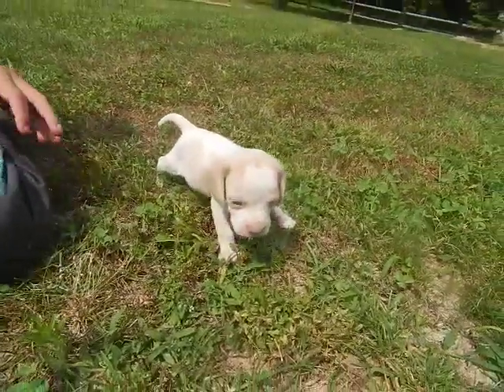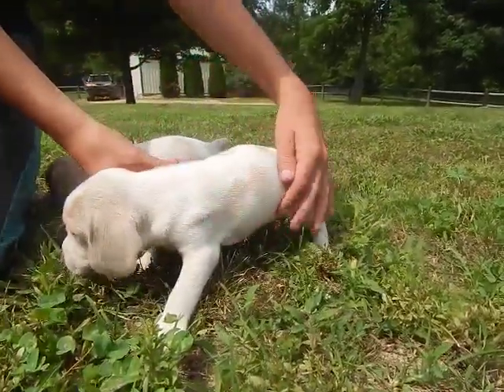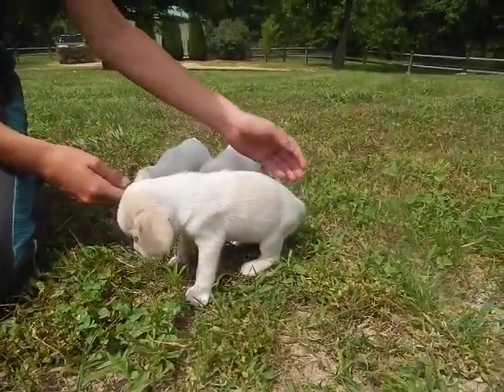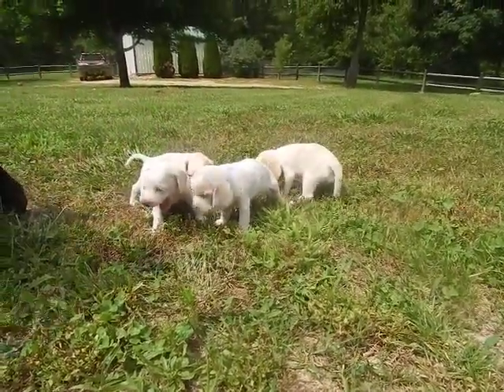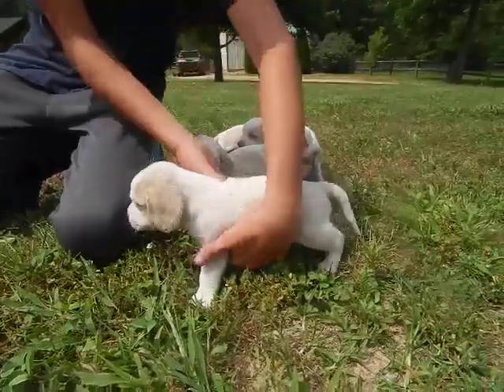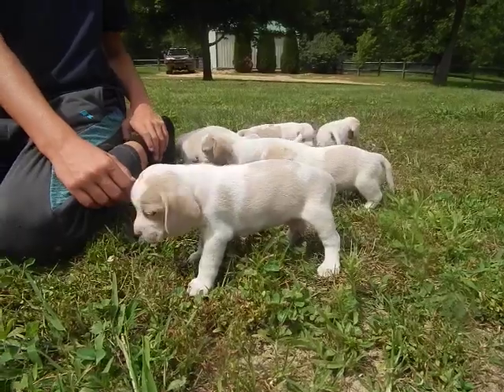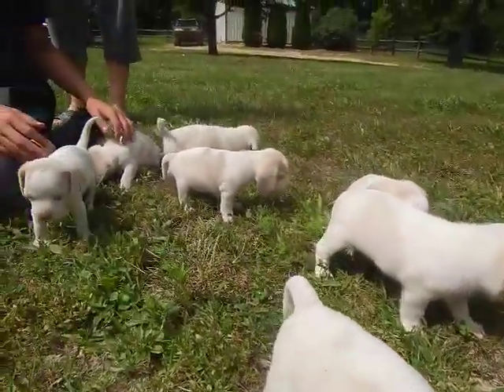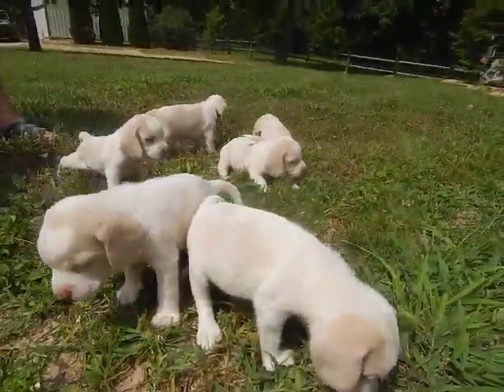beagle-puppies.net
lola's litter